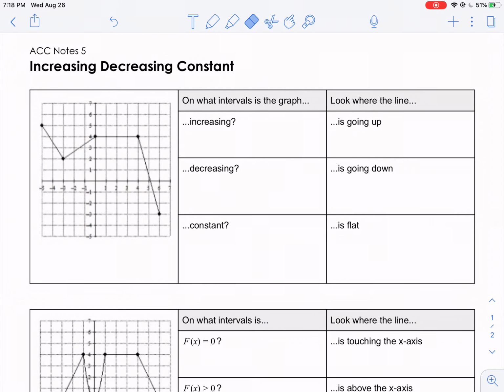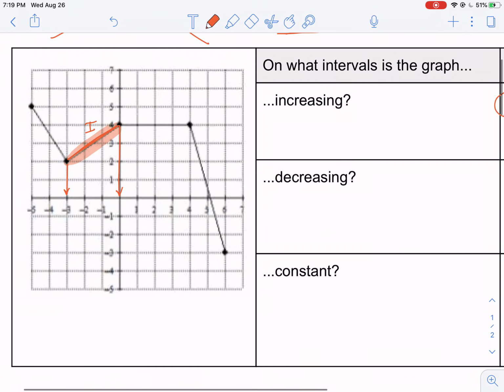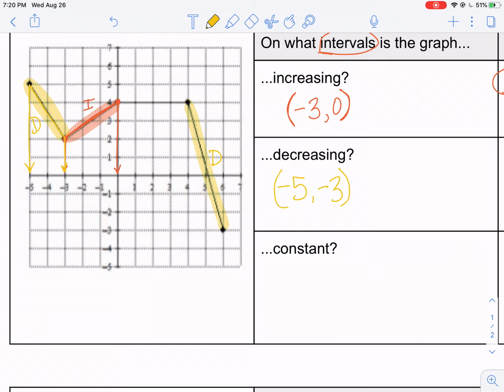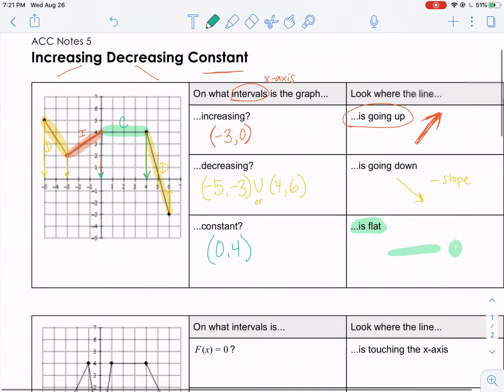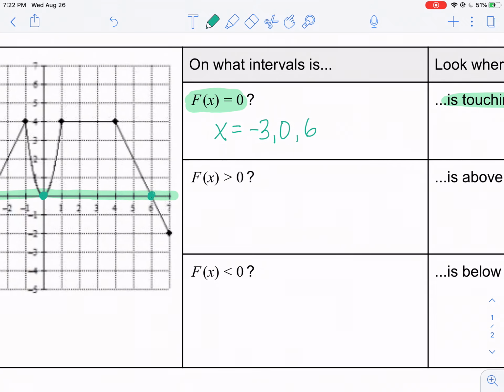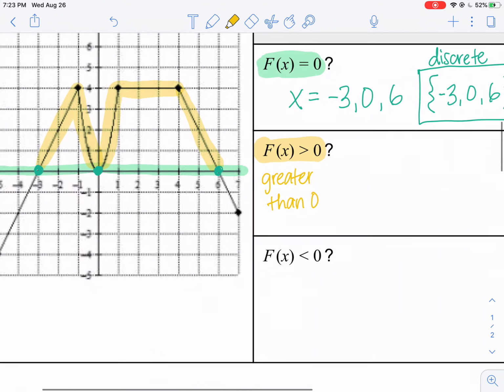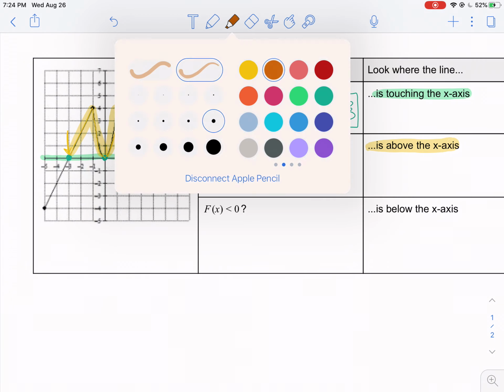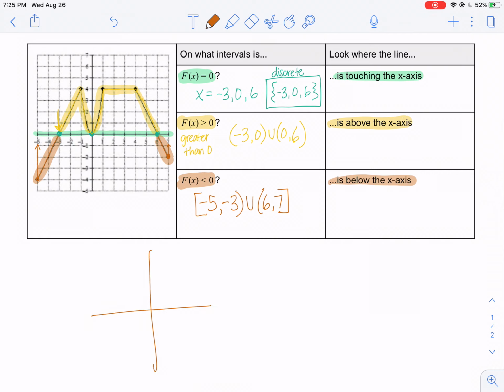Increasing, Decreasing, Constant (Notes 5)